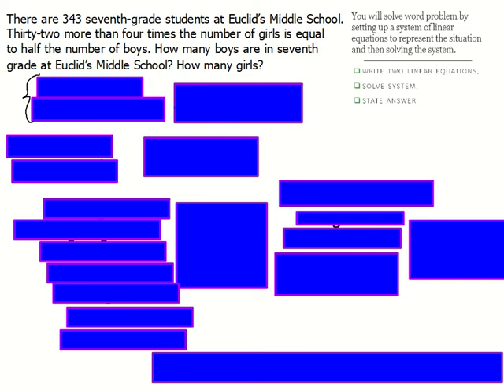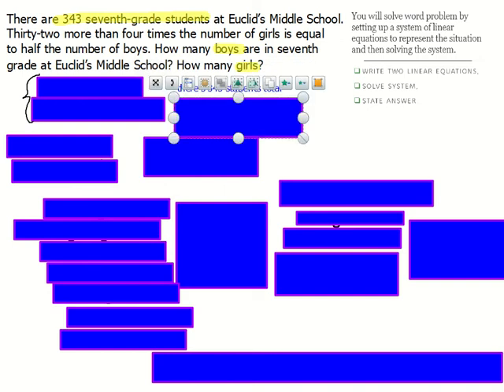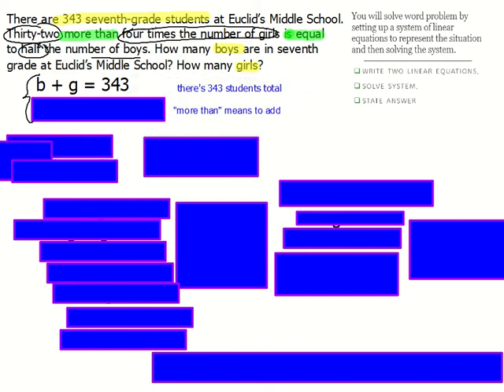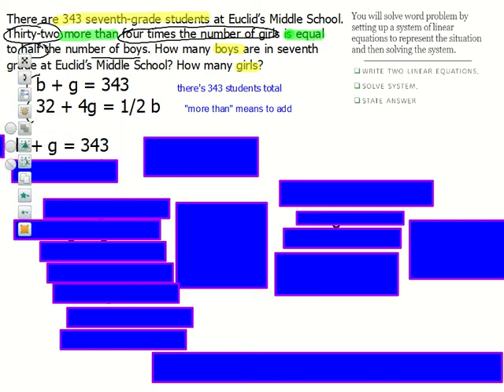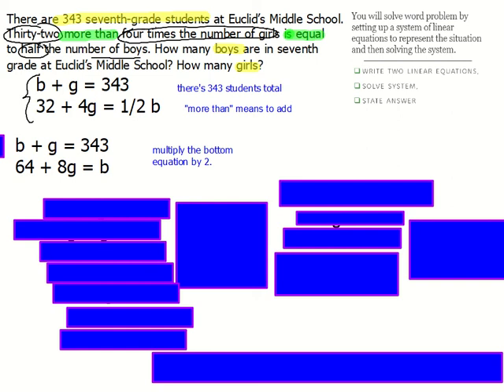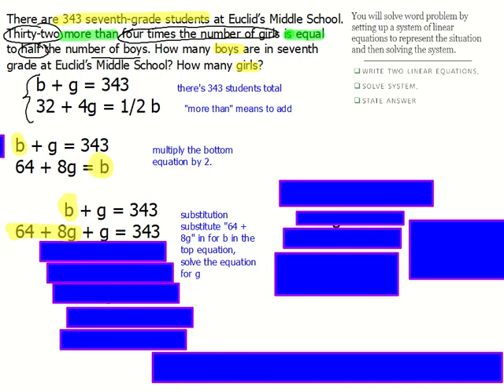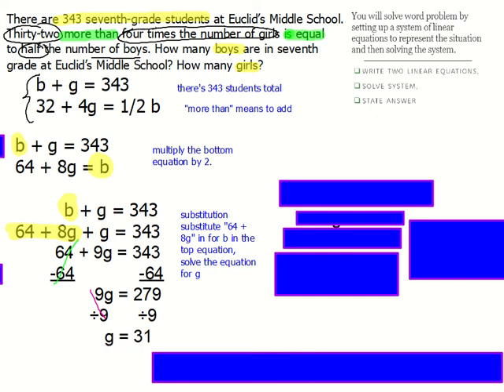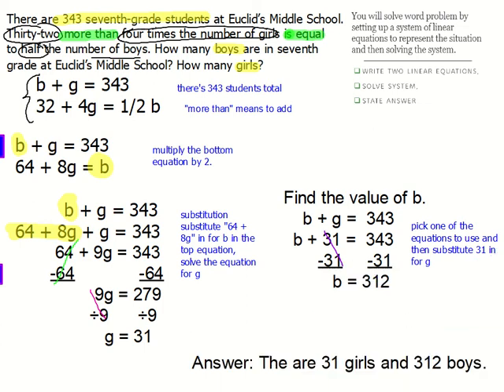8M4L29ex2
set up a system of linear equations from a word problem and solve